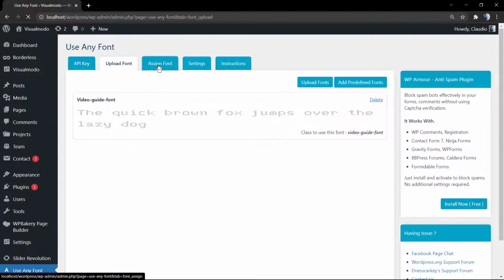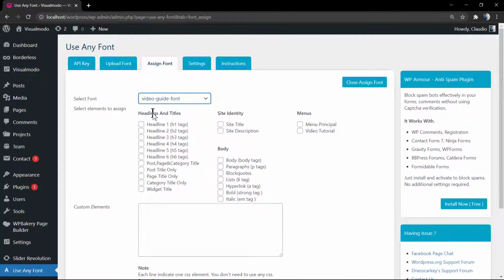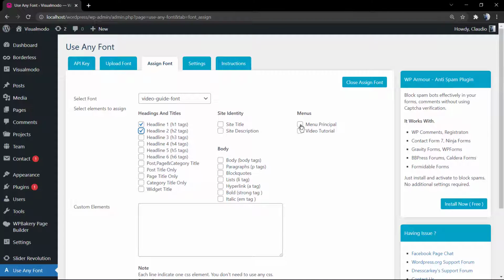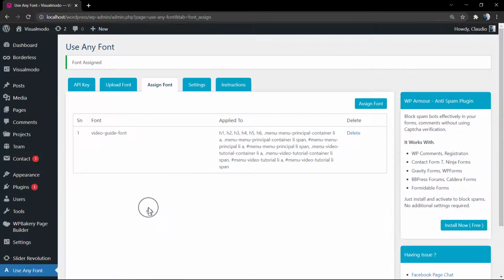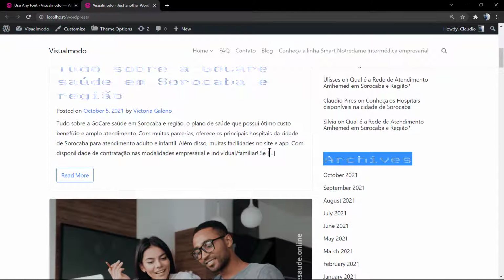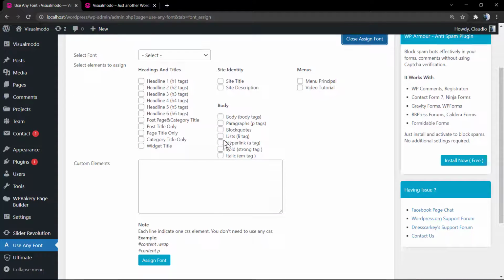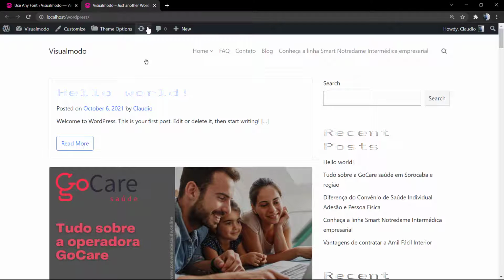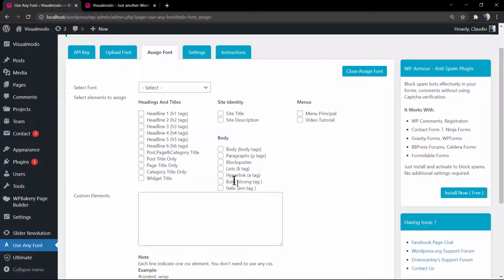How To Use Any Font in Your WordPress Website for Free? Part 3: Assign Font - Addition and Usage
In today's WordPress plugin video tutorial we'll learn how to use any font in WordPress for free by using this amazing free plugin, in a simple, fast and effective method. We'll see how to apply and assign the font to the HTL elements and use ou new custom font

The plugin allows you to assign fonts based on language. It currently supports WPML and Polylang. A quick font changer based on the language used.

All fonts are stored on your own server. Our server only converts the font and sends it back. It is stored in the wp-content/uploads/useanyfont folder. So there will be no different font path, and it will be the same as your site URL. Quick and easy to set up. Easily change the font. Supports all major browsers, including IE, Edge, Firefox, Chrome, Safari, IOS, Andriod, Opera, etc. The font conversion and fast font assignment interface in the font uploader. You can choose a predefined HTML tag or assign it to a custom CSS. Use uploaded custom fonts directly from WordPress Editor and Gutenberg Editor and other page builders.